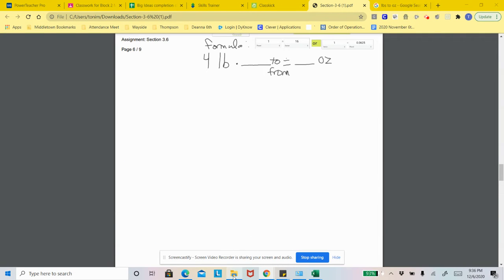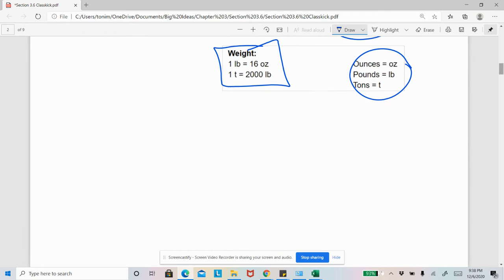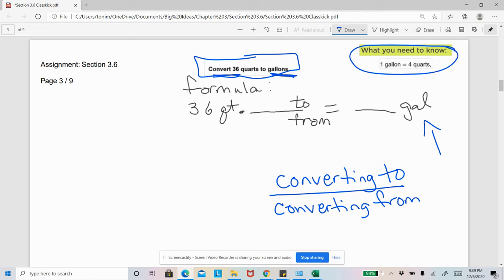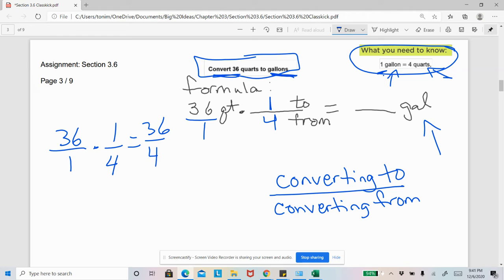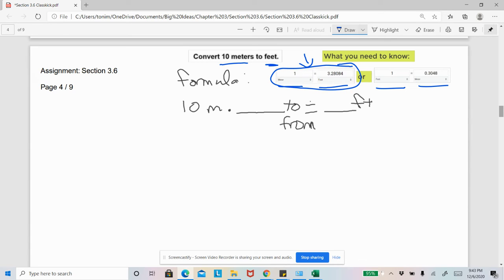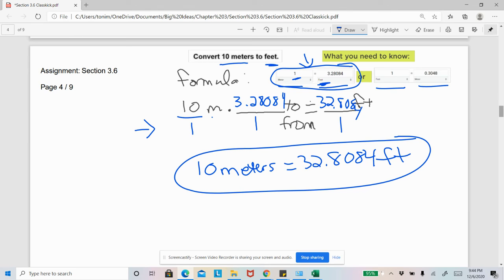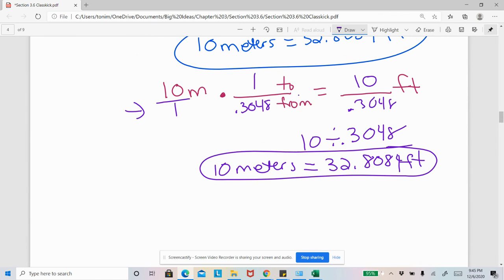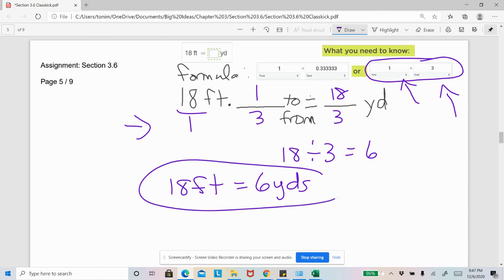Section 3.6 (converting measurements)